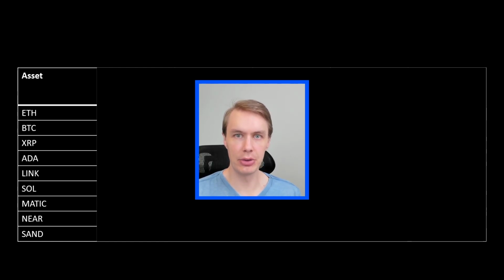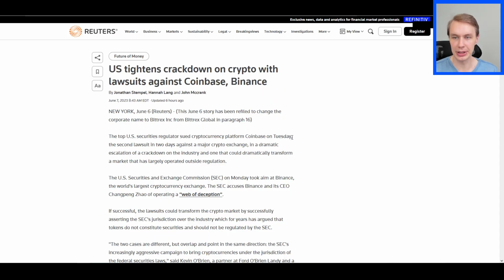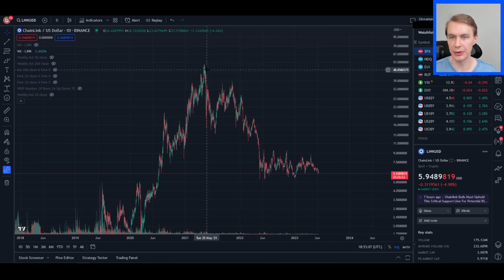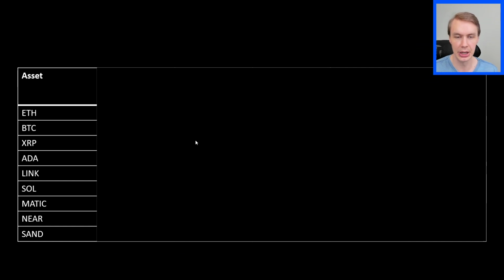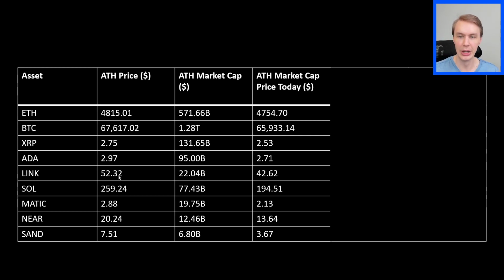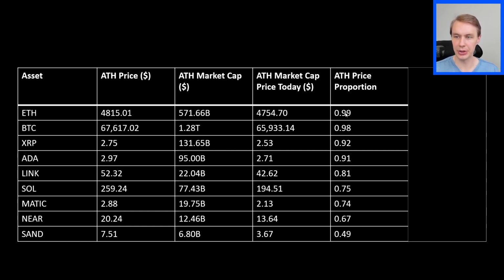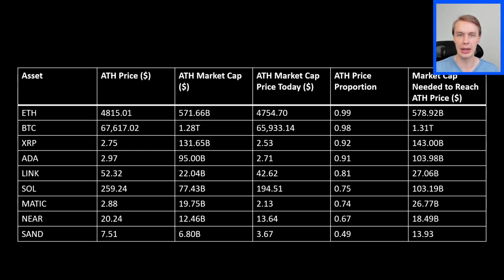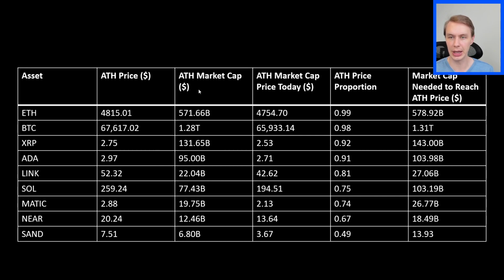Chainlink ($LINK): Are These Fundamentals a Game-Changer?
$LINK has had some great fundamental developments recently. But what do they mean? We discuss this and more.

We are very excited to announce that we will soon be transitioning our website (polaritydigital.io) from its current beta phase into its official launch on June 13th, 2023! As part of that, we will also be launching Polarity Digital Pro: a subscription service that will allow us to deliver new and better data analytic insights via the website.

In this video we discuss how to think like a whale using our forecast model, with a focus on Bitcoin and Ethereum (but this model and this thinking can be applied to any crypto asset).